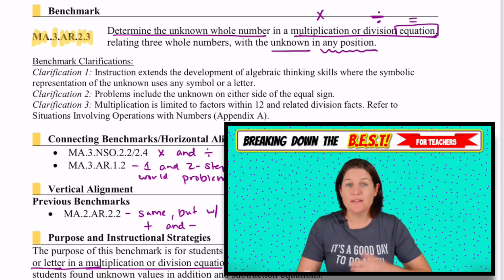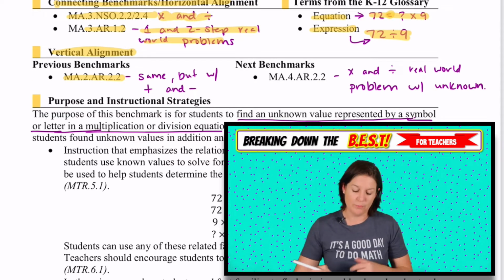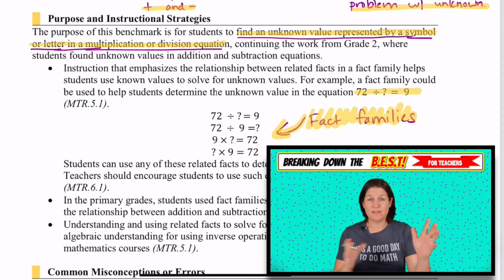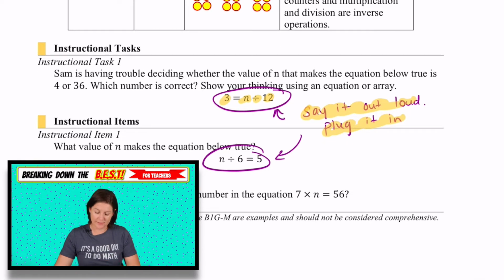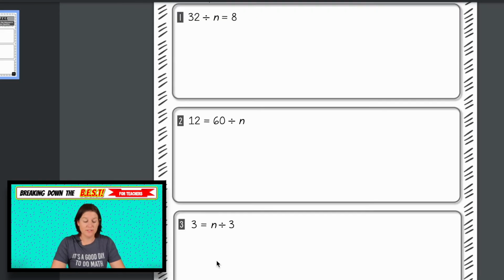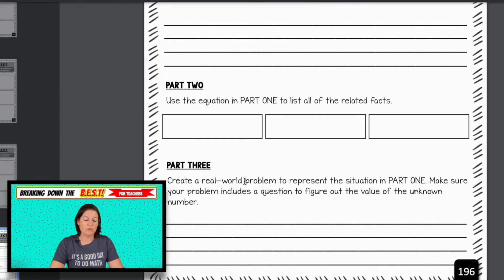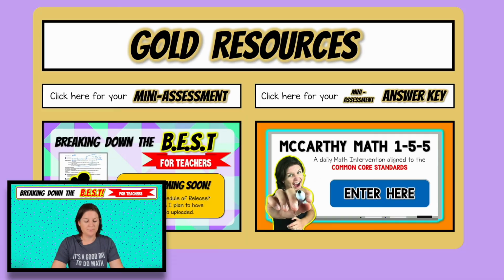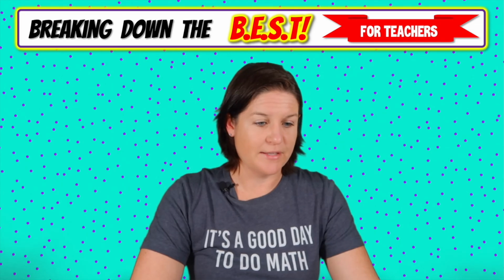MA.3.AR.2.3 - Breaking Down the B.E.S.T Standards for Math [FOR TEACHERS]